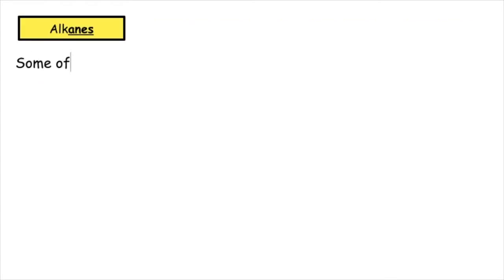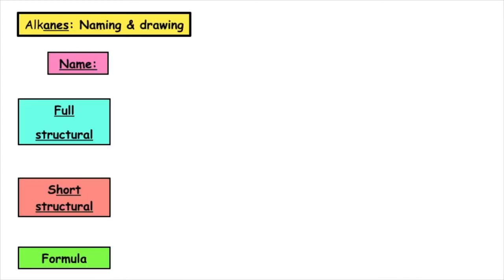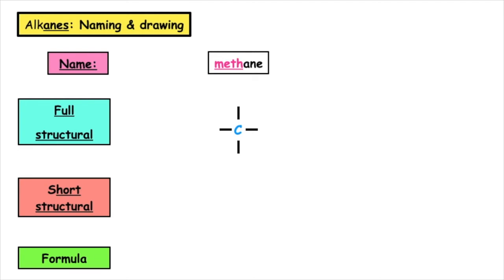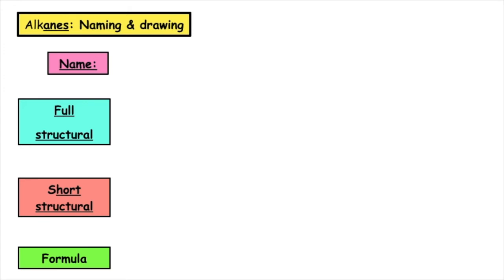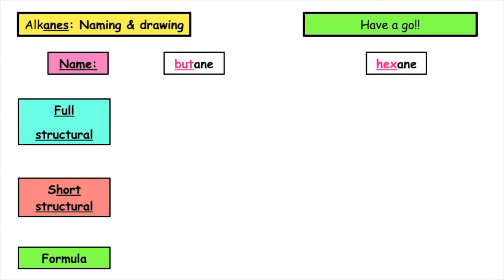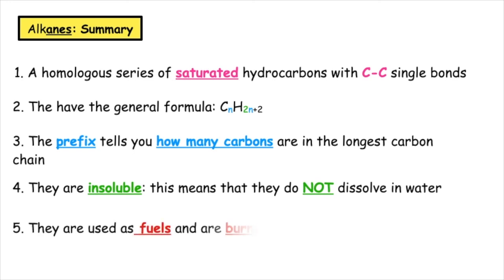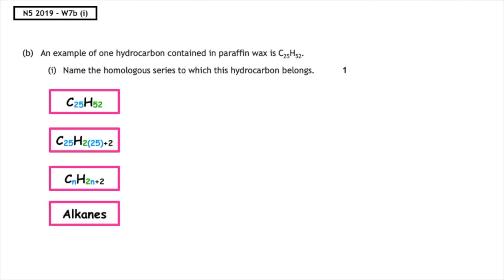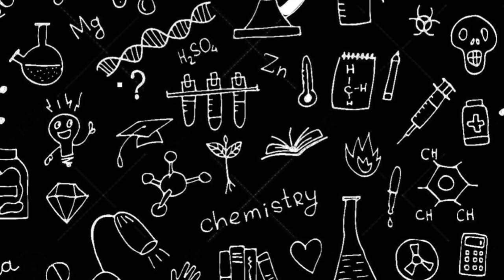Alkanes: naming & drawing straight chain alkanes | Homologous series: Lesson 2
In this video you will learn the following:
1. The suffix “ane” means saturated
2. The general formula for this family
3. The prefix’s and how many carbons this represents in the longest chain

Learn how to:
1. Name
2. Draw full structural formula
3. Draw shortened structural formula
4. Write the molecular formula
5. Practice questions

Summary of course specification for alkanes